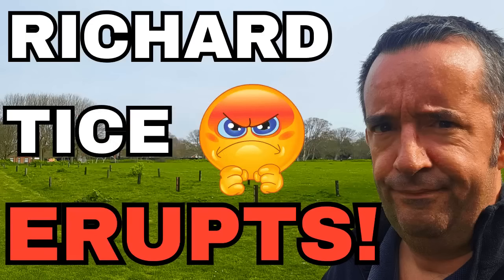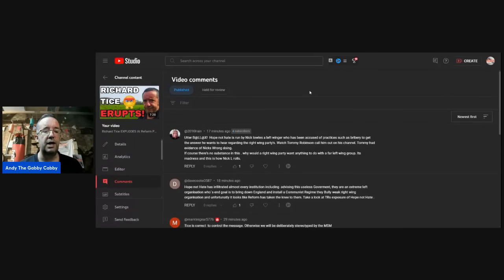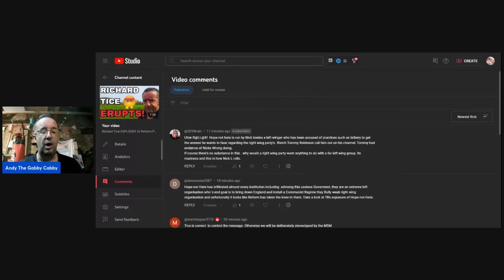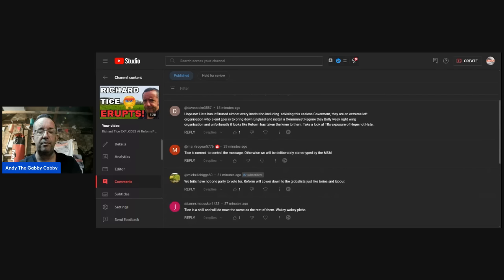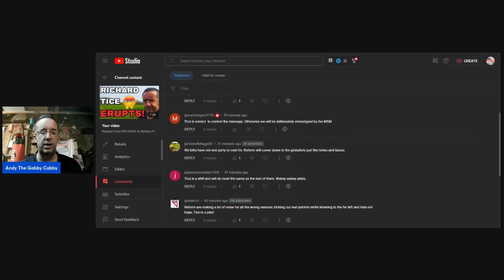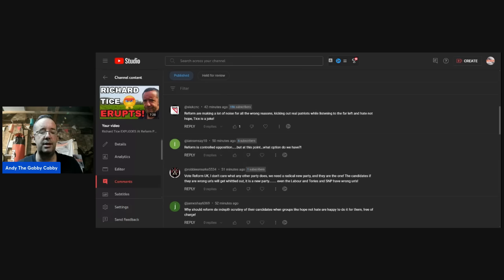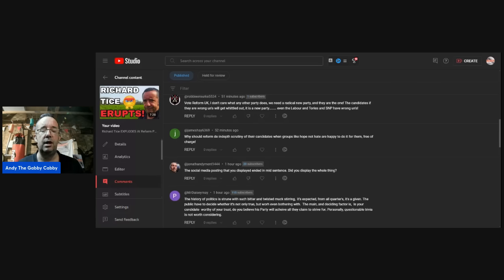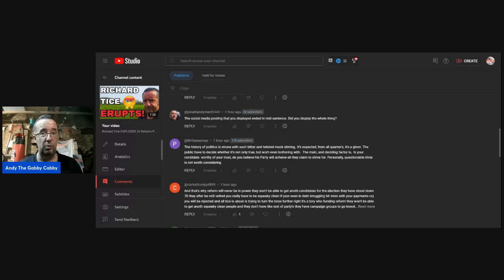Richard Tice and the Reform UK party Your Thoughts🤭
In this video, we dive into unfiltered thoughts on Richard Tice and the Reform UK party. Richard Tice, a prominent figure in British politics, leads Reform UK as a pro-Brexit and anti-lockdown party. We discuss his background, political stance, and the impact of Reform UK on the political landscape. Join us for an honest and uncensored conversation about Richard Tice and Reform UK.

SUPPORT ANDY THE GABBY CABBY